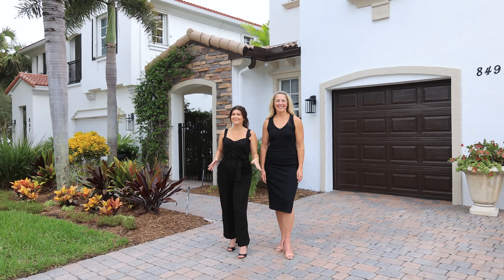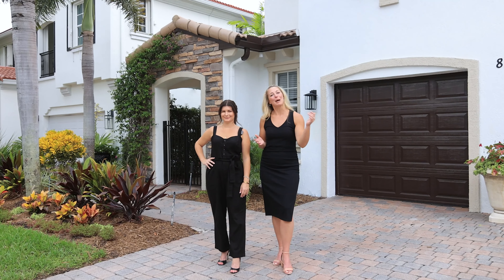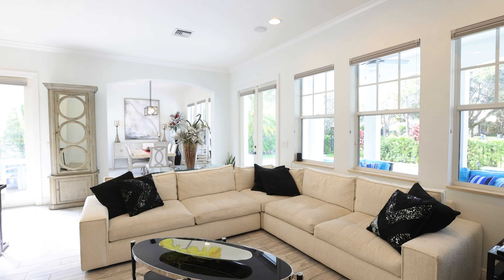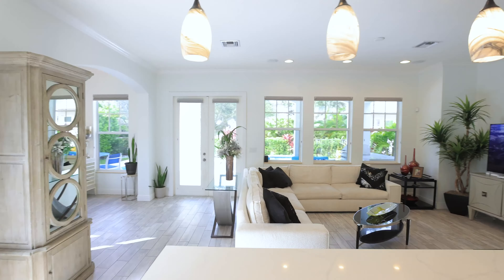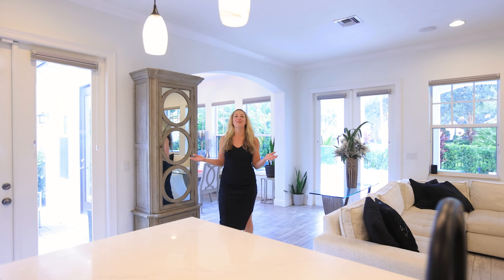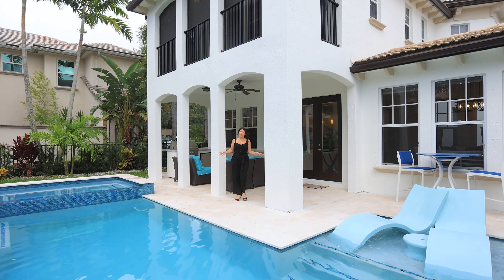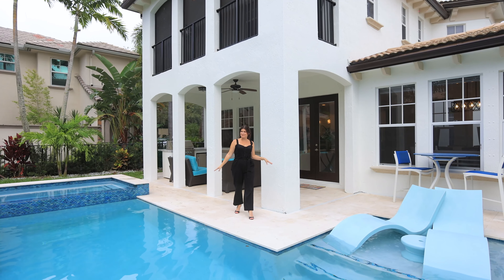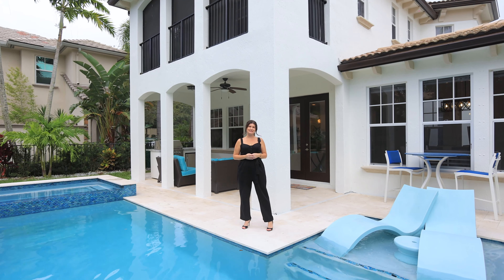Evergrene Pool Home Tour: A Palm Beach Garden Oasis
Beautiful and modern 3 Bedroom, 2.5 bathroom CBS home in gated and luxurious Evergrene community, complete with newer renovations throughout and a 2022 saltwater pool. This spacious 2-story 3,263 sq. ft. home features a neutral color palette, modern finishes and wood-look tile flooring throughout.

Ready to SELL your home?

If you're thinking about relocating to Palm Beach or Martin County, Florida, be sure to check out our relocation guide so that you can see our list of favorite restaurants, activities and schools!

00:00 Introduction
00:10 Home Tour
00:43 Primary Bedroom
00:56 Community Features
01:07 Contact Us